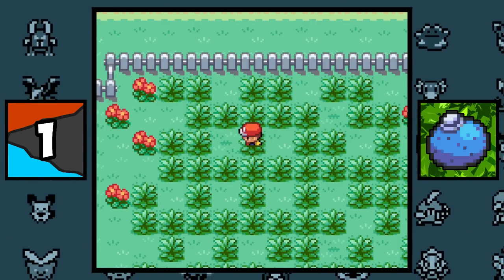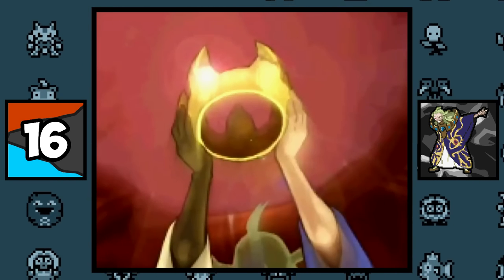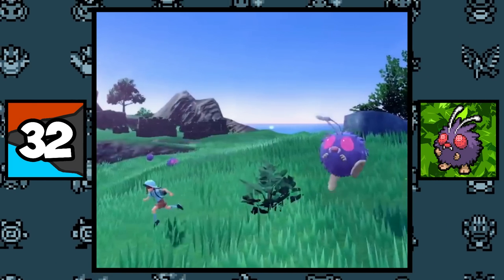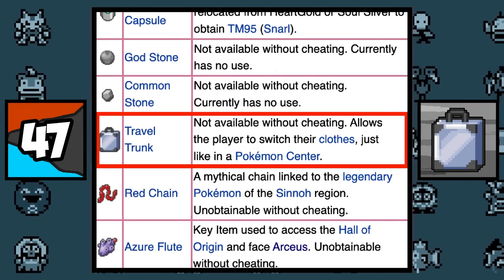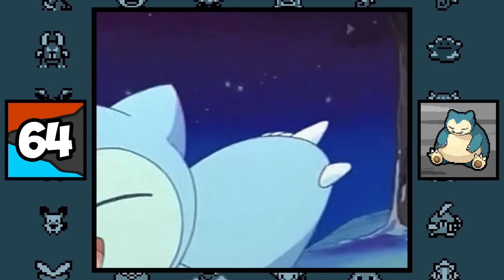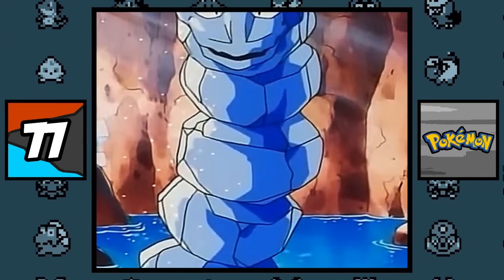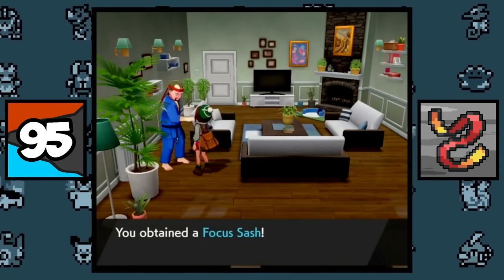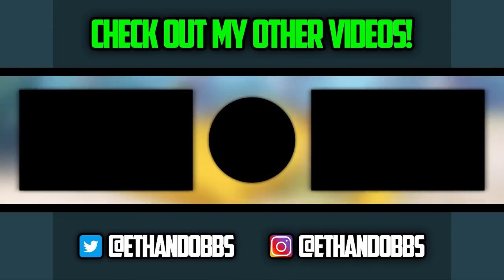101 Obscure Pokemon Facts You DIDN'T Know!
and right now you can save up to 10% through December 22nd!

Did you know Trubbish was hinted to be a cat Pokemon? Did you know Lucario and Goku share the same voice actor? Or what about the fact that there's an Ice-Type Snorlax in the anime known as a Snowman Snorlax? And that's just 3 facts of the 101 obscure ones I go over! Hope you guys enjoy!

00:00 Intro
00:16 101 Obscure Facts
16:21 Sponsor
17:17 Outro